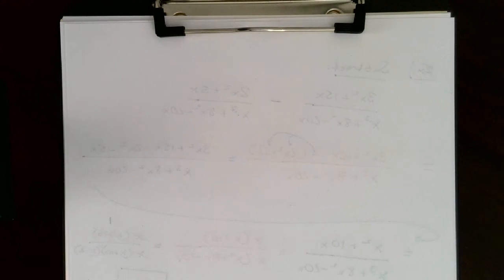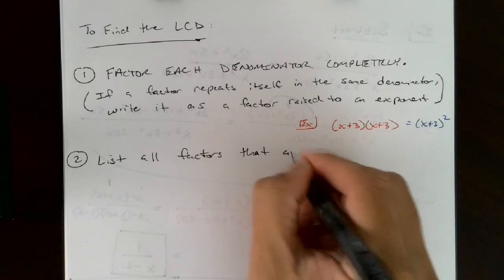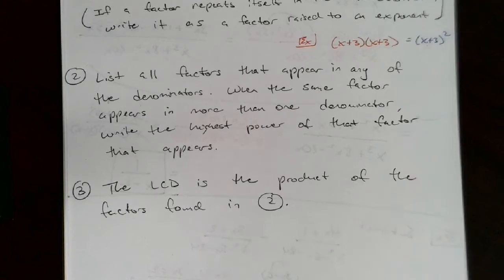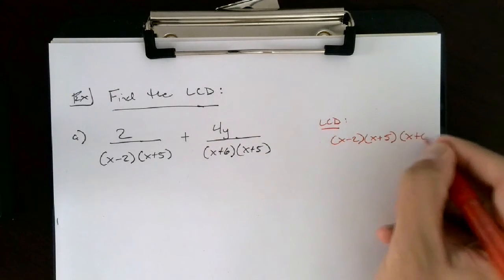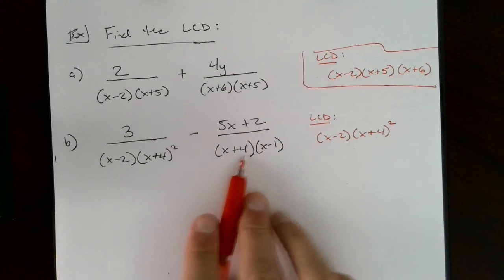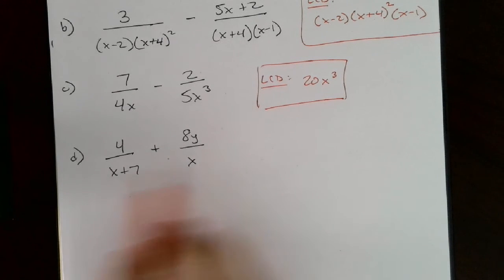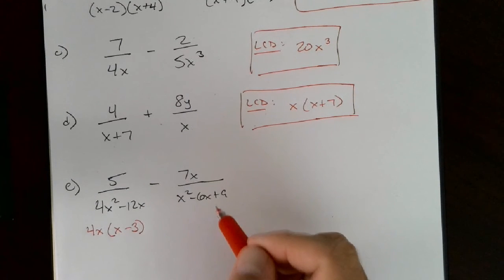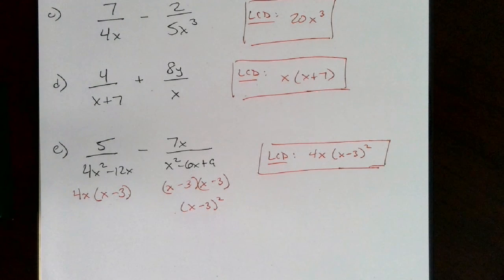Finding the LCD for Rational Expressions